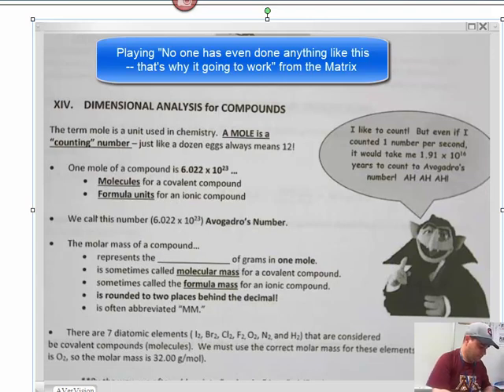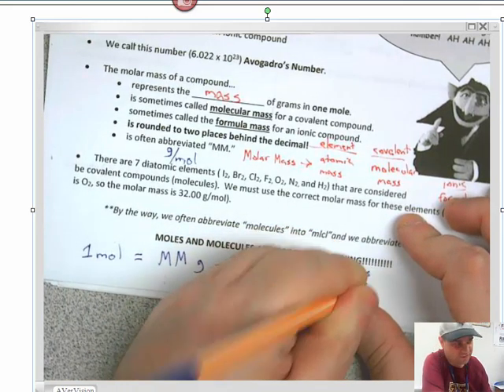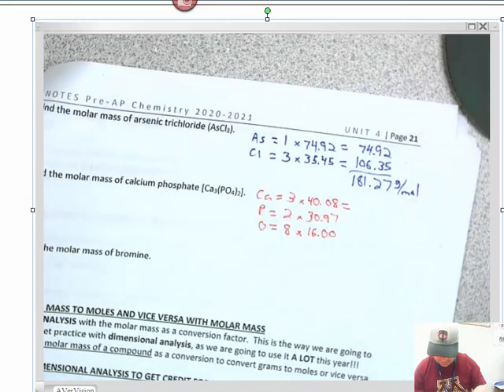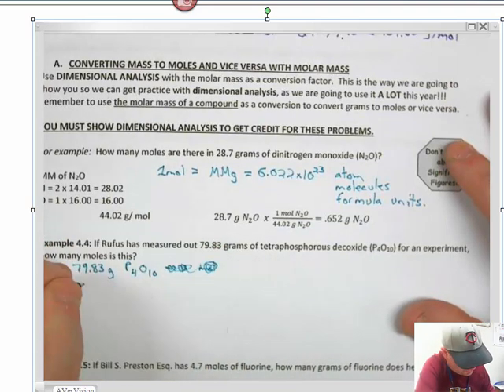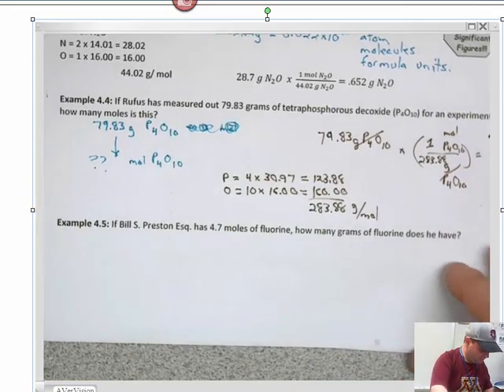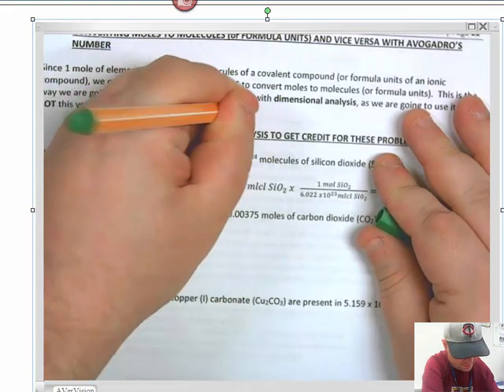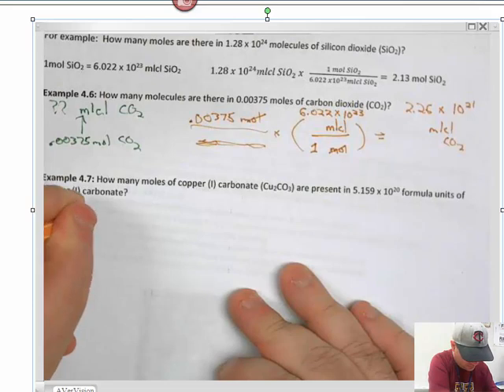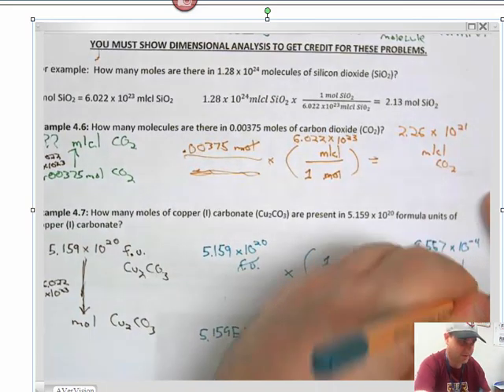dimensional analysis compounds